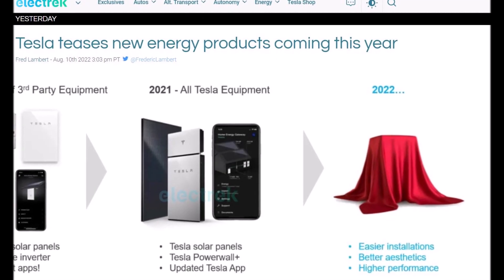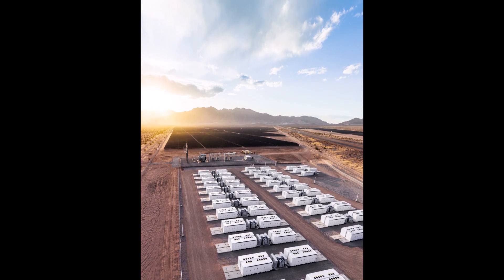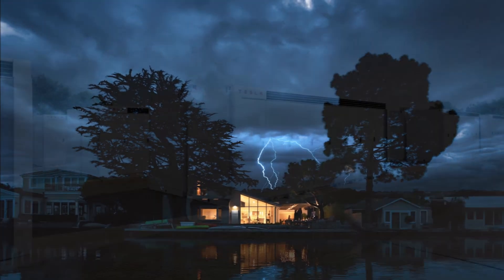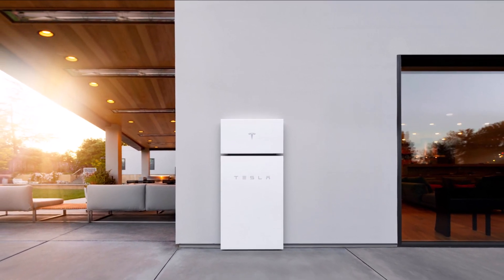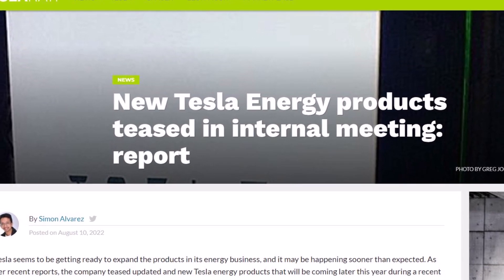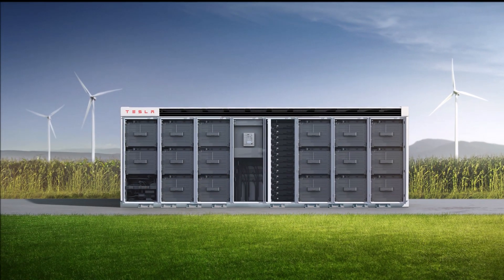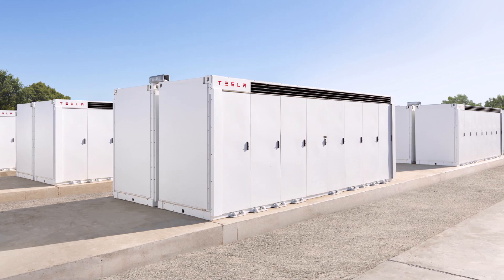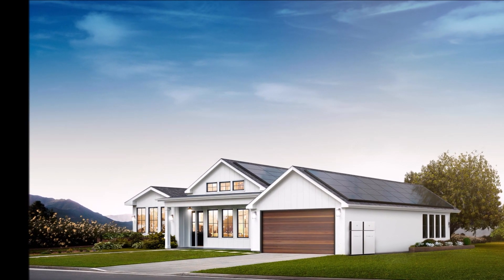Tesla Introducing New Energy Products This Year, Changing Strategy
Tesla energy is a sleeping giant that largely goes under the radar with the analysts. Many people think Tesla is just a car company, but during a recent “internal meeting,” Tesla reportedly explained that it had improved its energy product lineup through a change in strategy. While the company previously utilized both third-party and Tesla equipment, Tesla Energy now uses its own equipment and software for its operations, according to a report from Electrek.

In it's coverage, Electrek says during the meeting, Seth Winger, senior manager of solar products engineering at Tesla, said that new and updated Tesla Energy products are coming this year:

The engineer said that he can’t reveal specifics yet, but he commented:

"In 2022, we are heavily investing in Tesla products. I can’t say exactly what is coming we want to maintain confidentiality but across the board on PVs, on Solar Roof, on Powerwall look forward to greatly improved installation efficiency, aesthetic, and product performance," Winger said.

A Tesla manager said that customers are going to be able to interact directly with the layout and help Tesla with the project:

"Customers are going to be able to engage with zero-touch layouts. They are going to be able to see a max kW design in their Tesla account," said Winger.